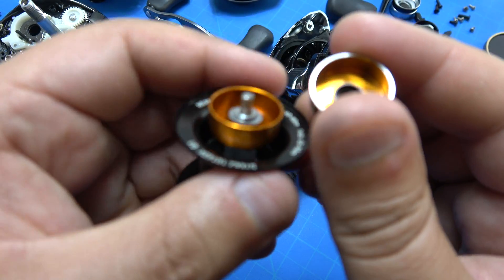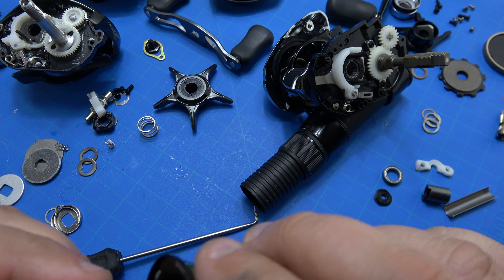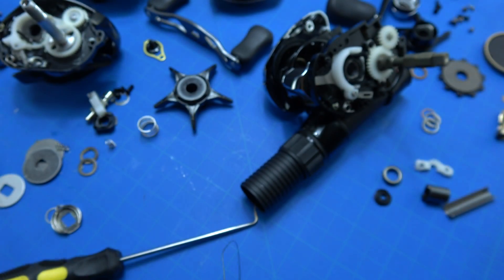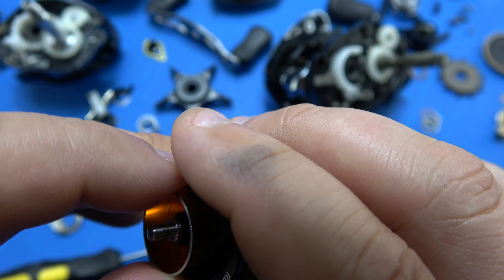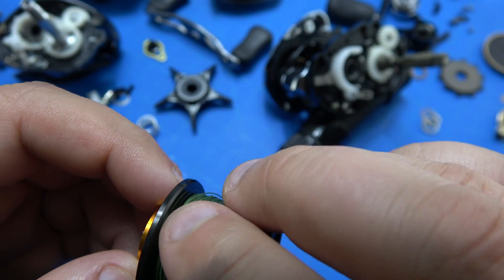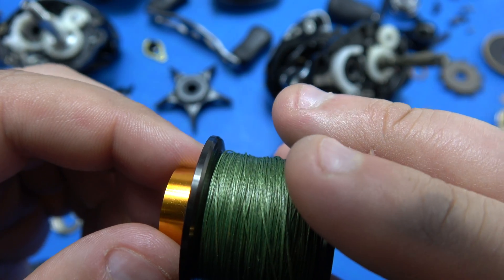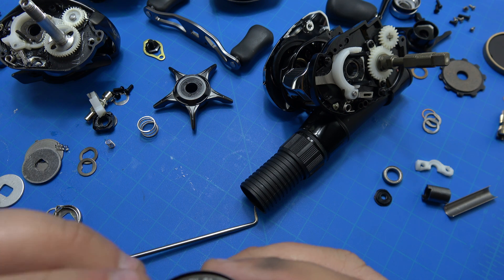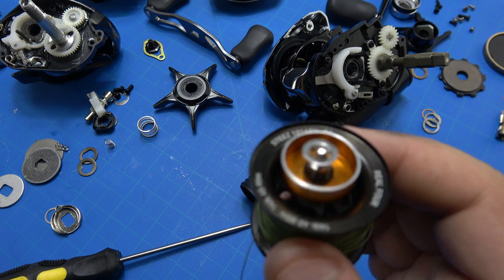Experimenting with Steez: Modified inductor cup on sv spool. Do you think it will cast further?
My Theory:  WIth the decrease of aluminum in the magnetic field (less restrictive eddy current).  And the decrease in unsprung weight due to removal of material.  The inductor will move less, and stay out for a shorter duration.  Resulting in a braking profile that will decelerate less at max rpms.  And less as the spool slows.